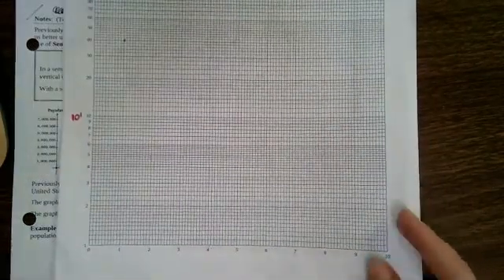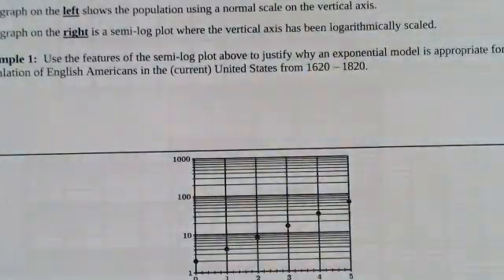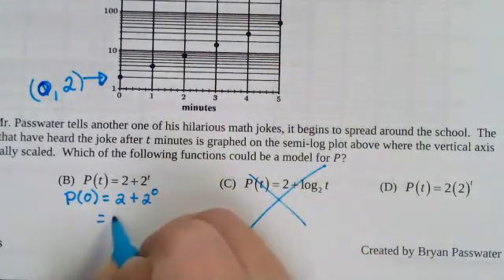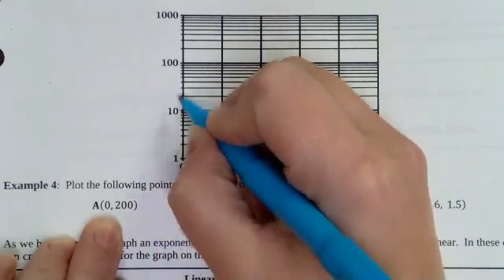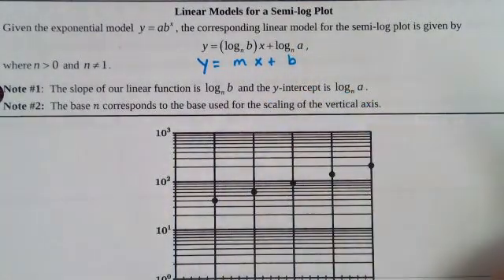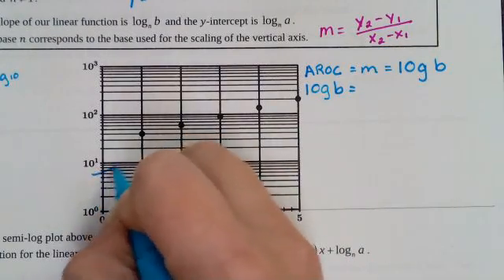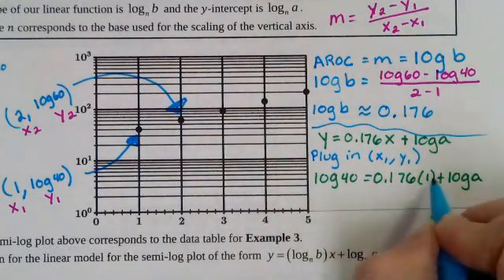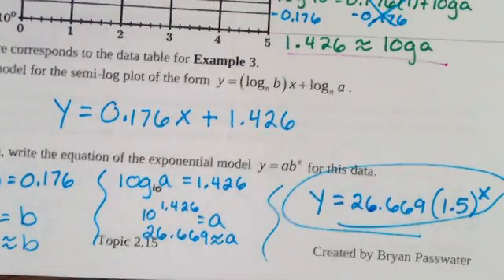Precalculus Lesson 3.6 - Semi Log Plots